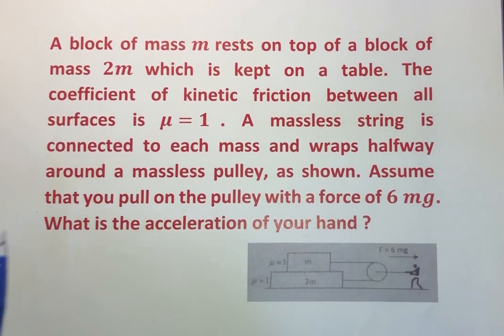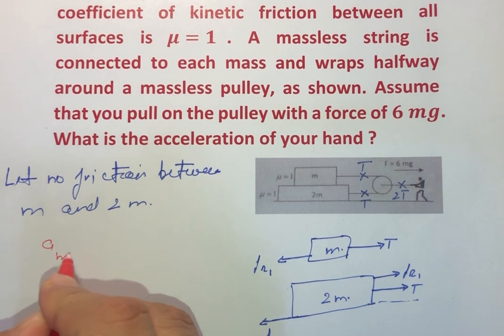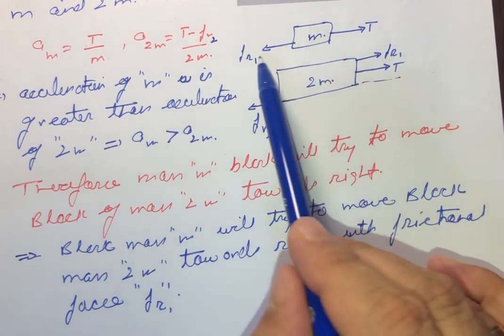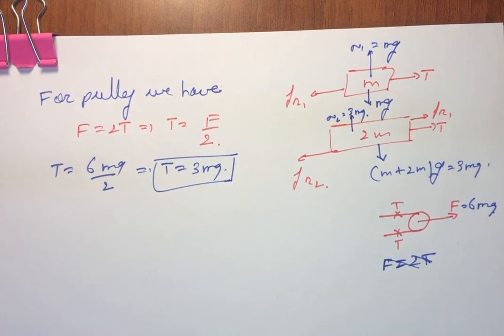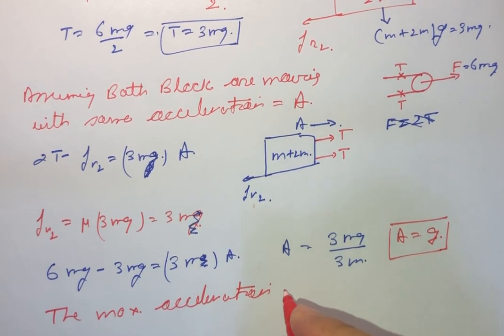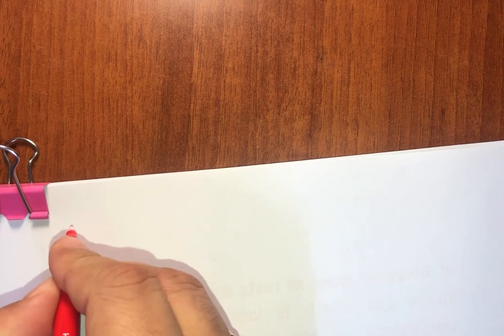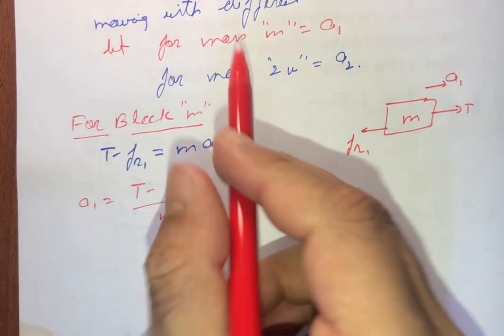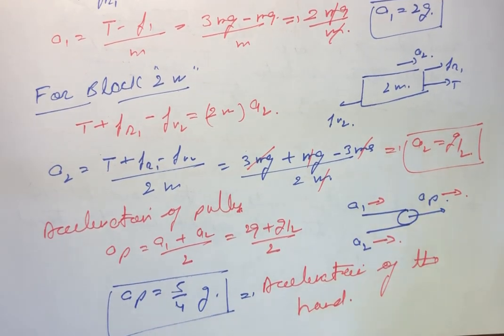IIT JEE Mains and Advanced Block Tension Friction Problems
A block of mass m rests on top of a block of mass 2m which is kept on a table. The coefficient of kinetic friction between all surfaces is μ=1. A massless string is connected to each mass and wraps halfway around a massless pulley, as shown. Assume that you pull on the pulley with a force of 6 mg. What is the acceleration of your hand ?